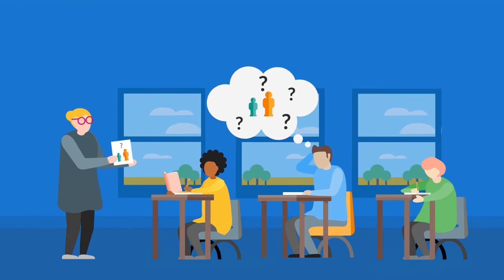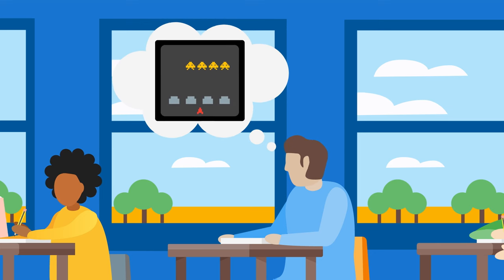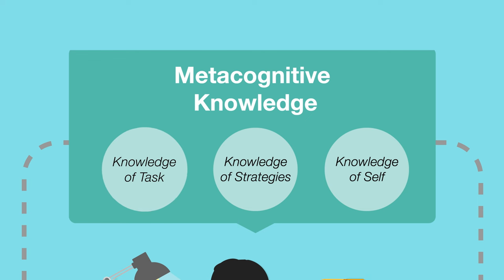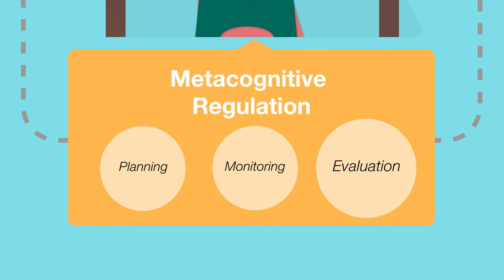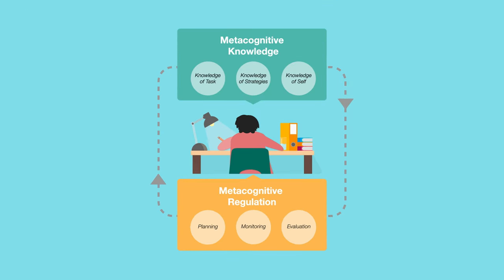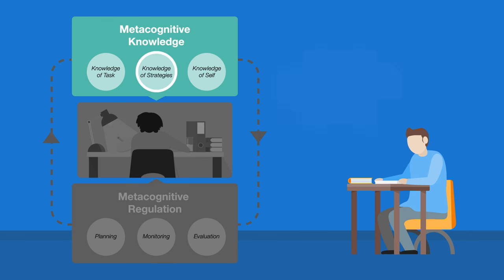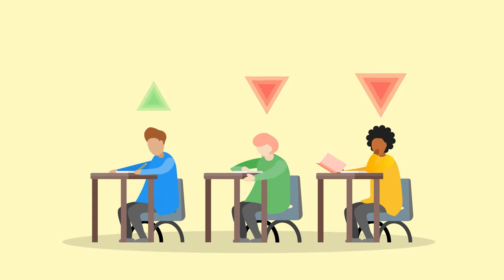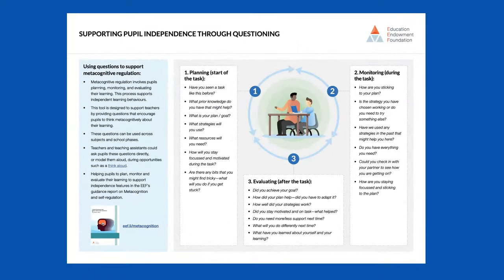Metacognition - A Brief Explainer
This short animation - Metacognition: A brief explainer - aims to cut through the complexity that surrounds metacognition by providing a clear example of what it looks like in practice. It could be used to start colleague conversations, build staff knowledge when designing and delivering Effective Professional Development on metacognition.

Take a look at the video and consider the implications for supporting your pupils.

Access the EEF's full suite of metacognition tools and resources